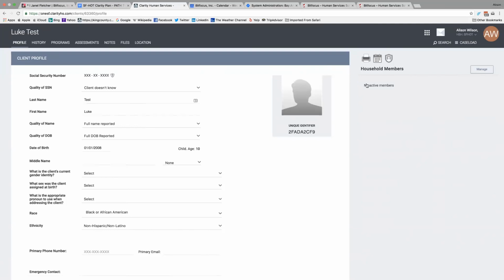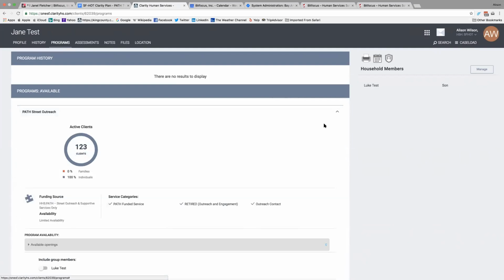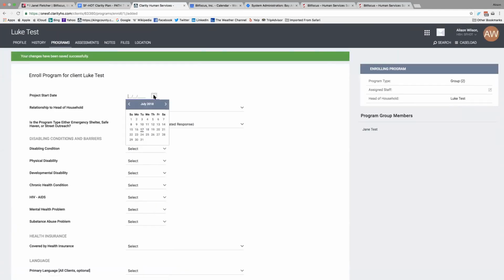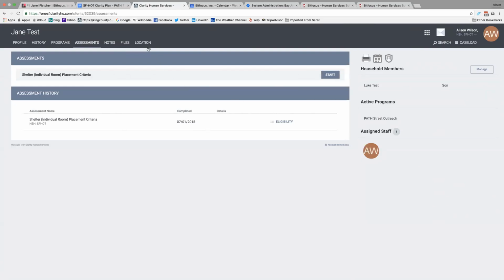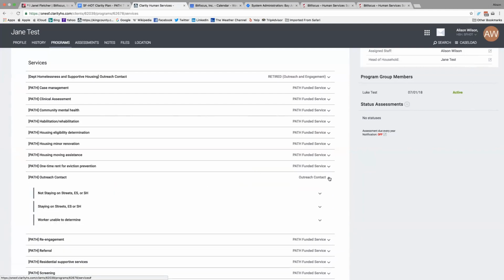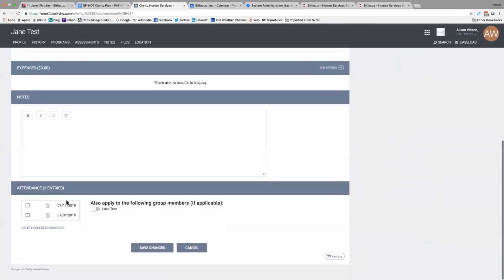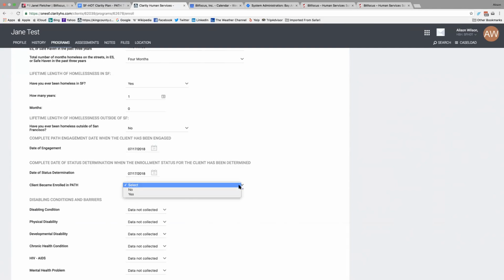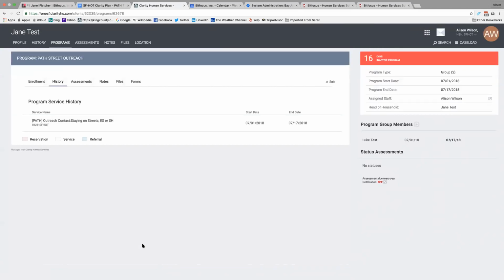PATH workflow 7 17 18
This video is a brief overview of the PATH workflow.